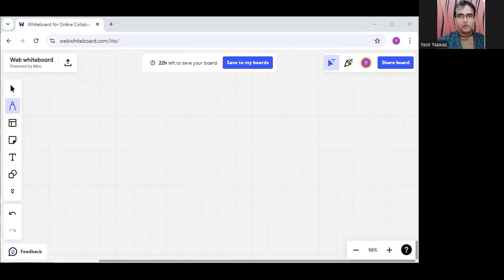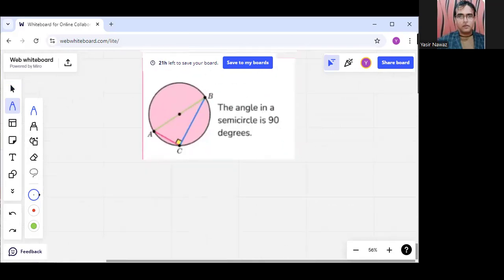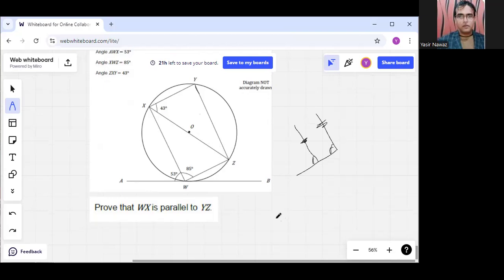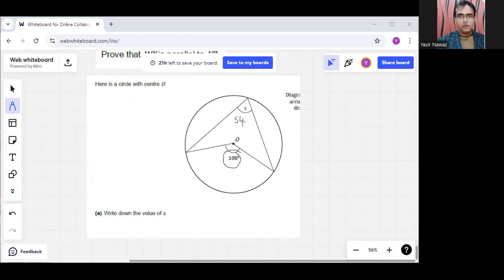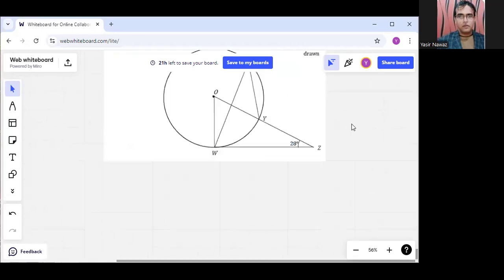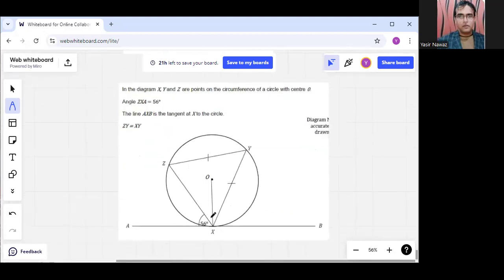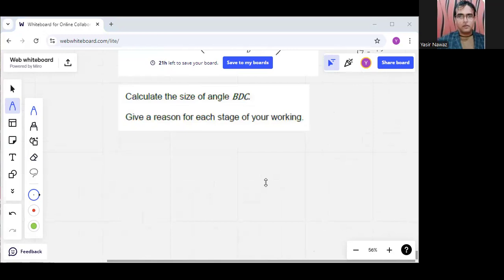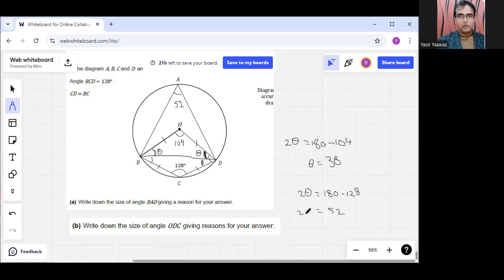Circle Theorems l Dr Yasir Nawaz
My name is Dr Yasir Nawaz. I have completed PhD Mathematics. I have teaching experience in universities and in online institution. I have written several research articles. For online teaching, I spent more than 4 years. This video is related to solving past paper that was held in 2024. Some times, it is possible that one question can be solved using more than one way but the method must be correct.